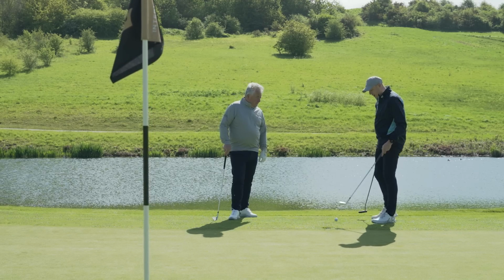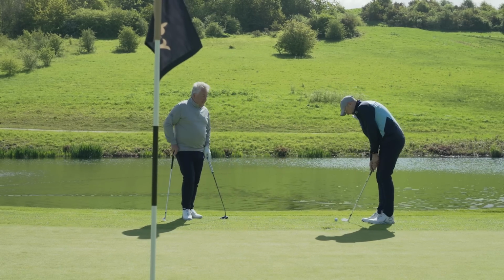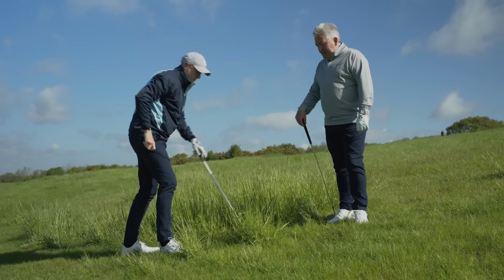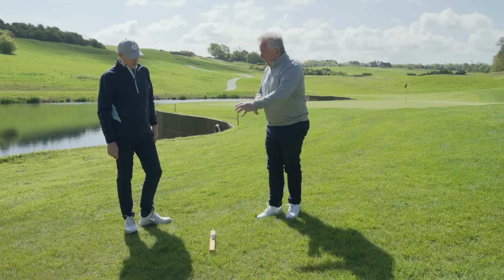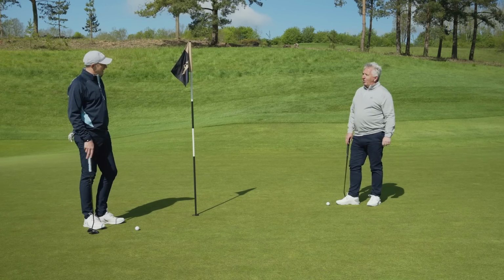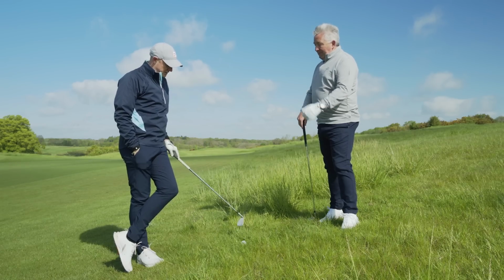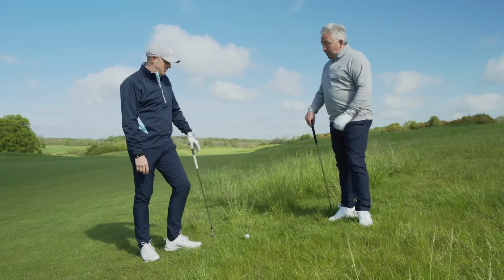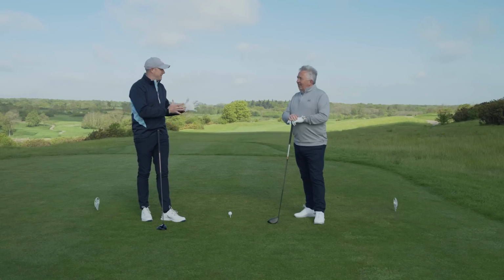6 AVOIDABLE GOLF RULES MISTAKES!!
In this video Neil Tappin and Jezz Ellwood take a look at the rules of golf. They de-mystify 6 rules that can catch regular golfers out. The mistakes in this video are all easily avoidable - but you need to know what they are first. This should help you steer clear of any unwanted penalty shots.

► For the latest reviews, new gear launches and tour news, visit our